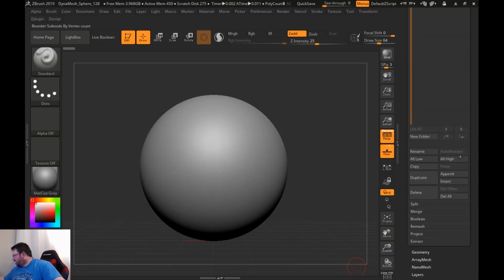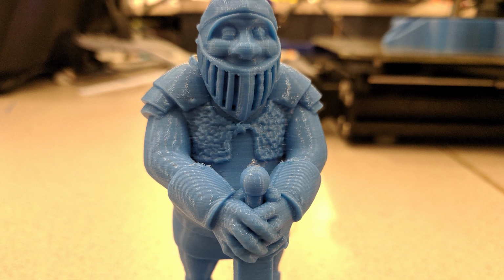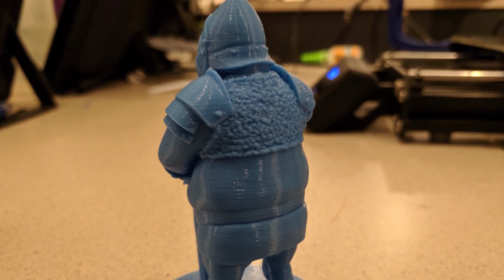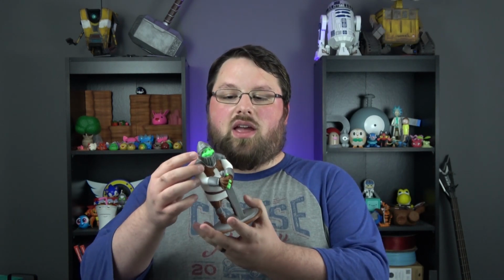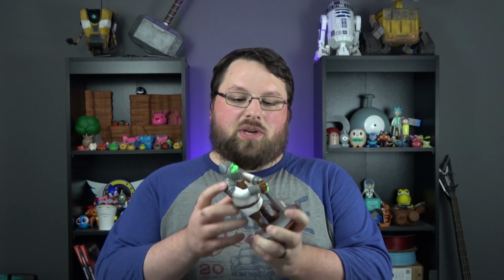3D Printed Shrek! Printed with the Palette 2 Pro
Shrek got suggested to us in our streams along with a medieval theme, so I modeled him up and printed it out on the Palette 2 Pro! The four colors used were brown, green, white and gray. We just used colors we had on hand so they are far from perfect. But the print turned out pretty good considering it was our first real print with the Palette 2 Pro. Check it out here:
Palette 2
Palette 2 Pro